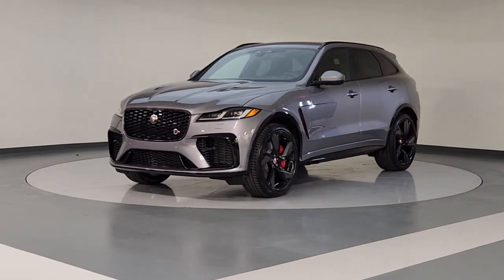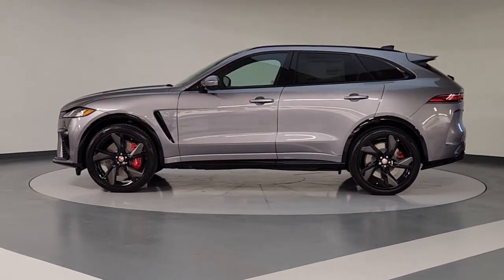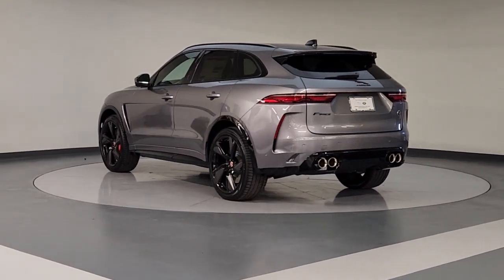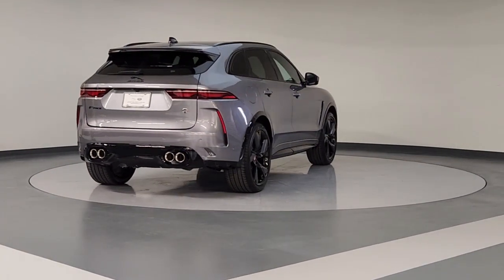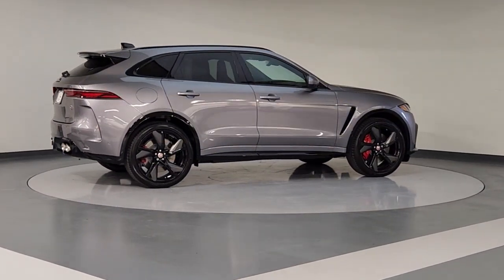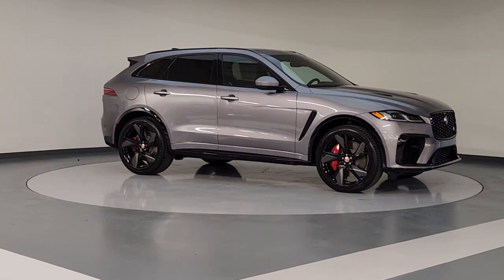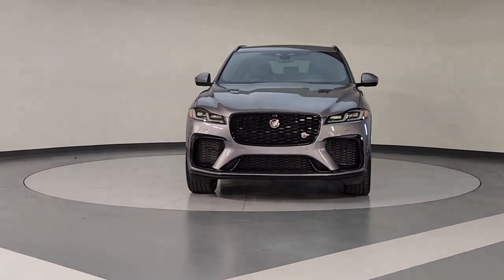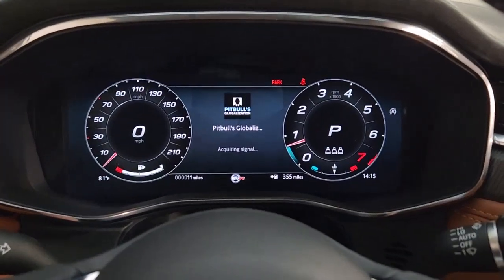2023 Jaguar F-PACE Friendswood, Pearland, Houston, Pasadena, League City PA711192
Eiger Gray New 2023 Jaguar F-PACE SVR available in 17970 Gulf Freeway, Friendswood, Texas at Land Rover Clear Lake. Servicing the Friendswood, Pearland, Houston, Pasadena, League City, TX area.

Gray 2023 Jaguar F-PACE SVR AWD 8-Speed Automatic 5.0L V8 SuperchargedbrbrRecent Arrival!brbr* All new vehicles will have a $150.00 Doc fee added to the selling price. MSRP is the Manufacturers Suggested Retail Price (MSRP) of the vehicle. MSRP DOES NOT REFLECT THE ACTUAL SELLING PRICE. Dealer sets actual selling price. Additional charges apply for offsite delivery taxes title registration preparation and documentary fees tags labor and installation charges insurance and optional equipment products packages and accessories. Residential restrictions may apply. Options model availability and actual dealer price may vary. See dealer for details costs terms and complete details.